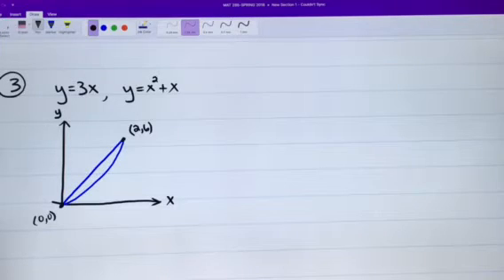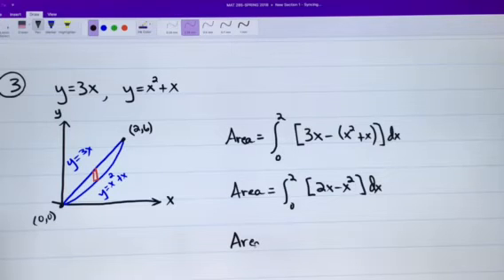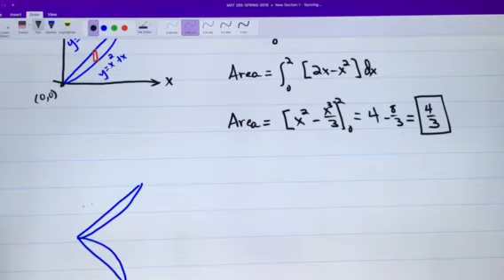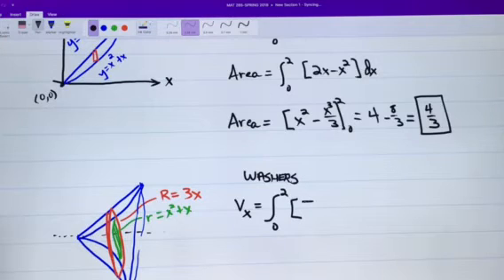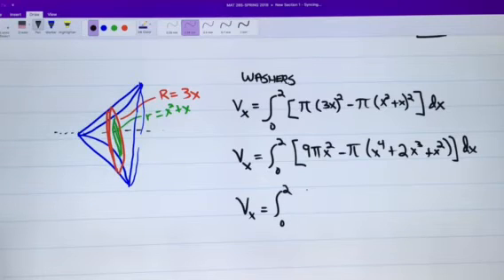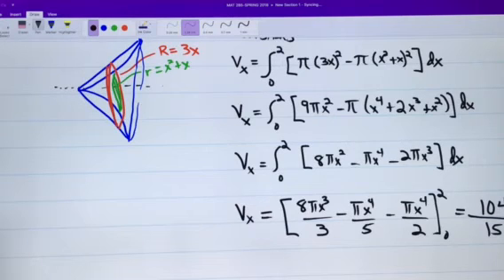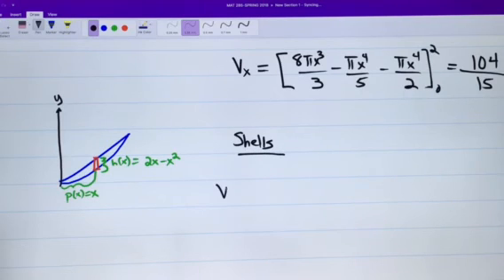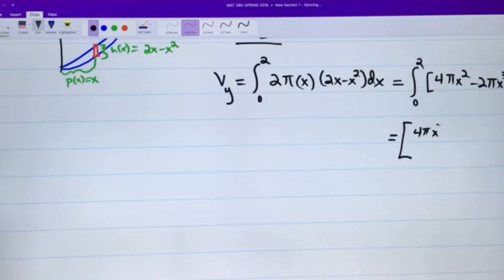MAT 272 TEST 1 REVIEW PART I #3